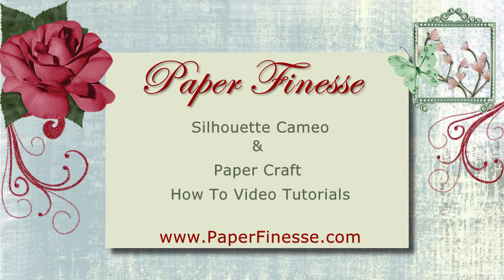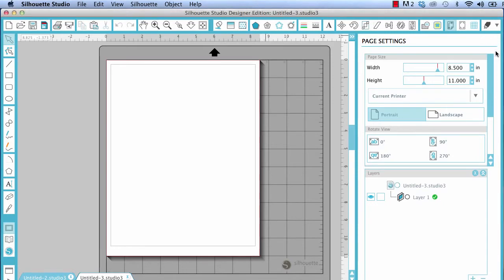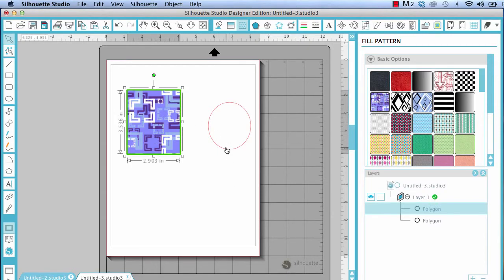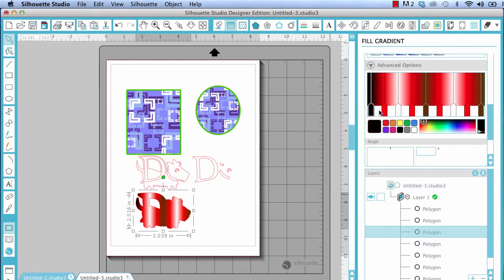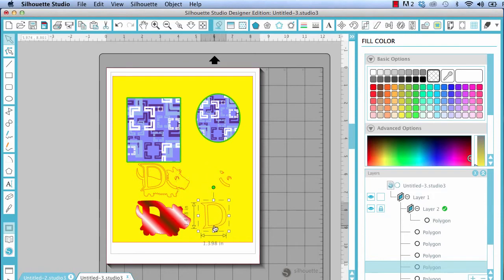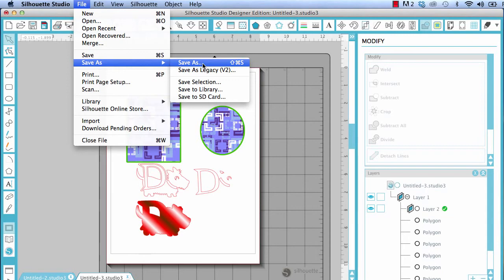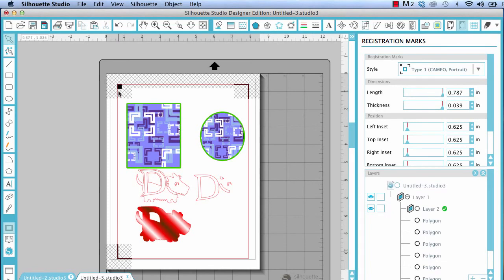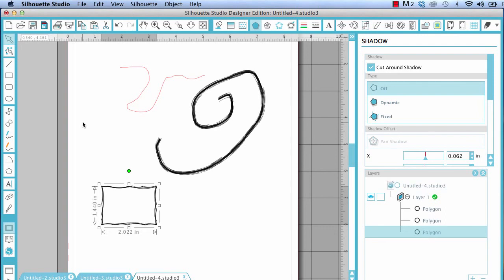Silhouette Studio Designer Edition Version 3 Update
This is an overview of some of the new features for the Designers Edition Version 3 of Silhouette Studio

*UPDATE* Scrolling the Pattern panel will freeze SS. There are still some bugs to be worked out.